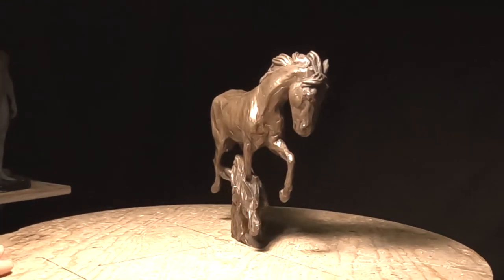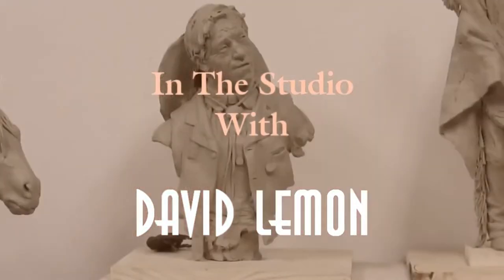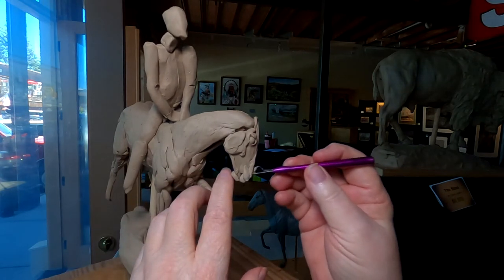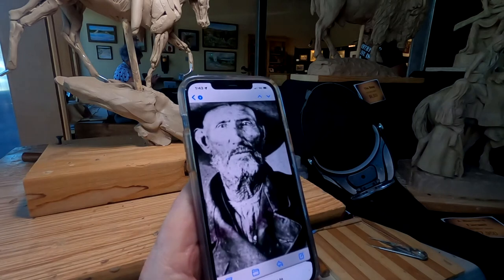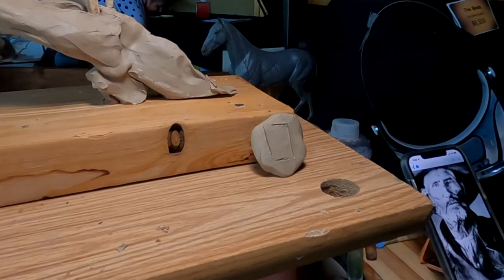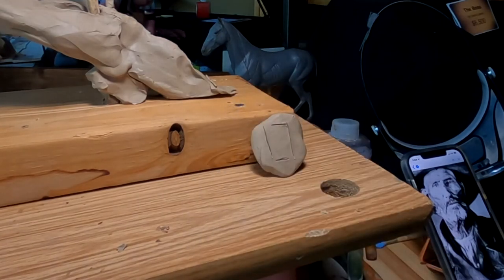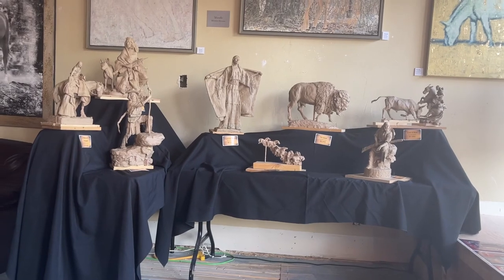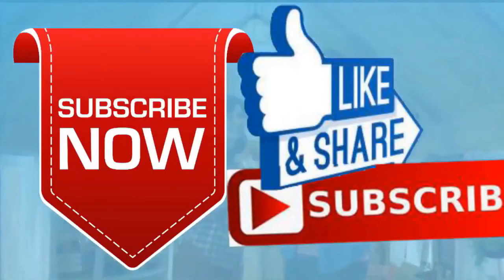Jim Bridger OVER THE NEXT MOUNTAIN Jim's face and Rearranging my Show Area